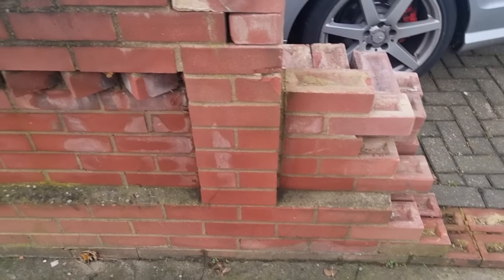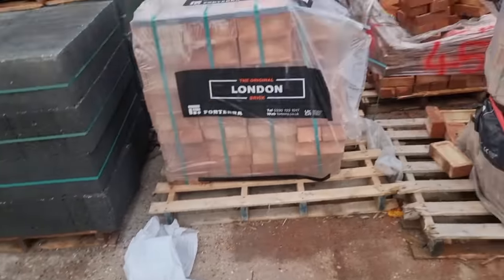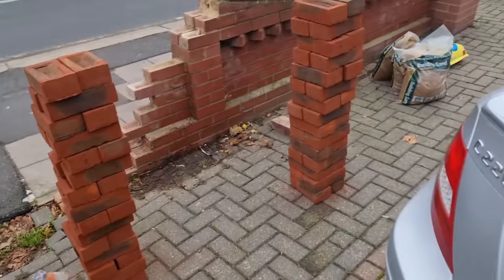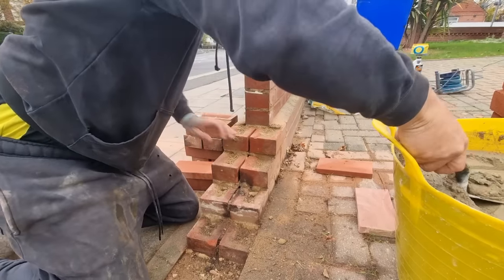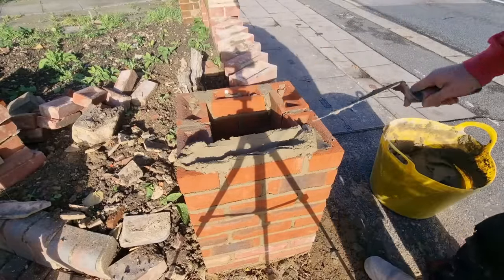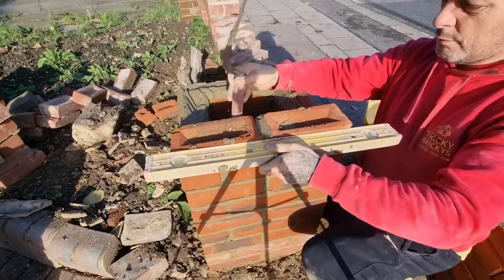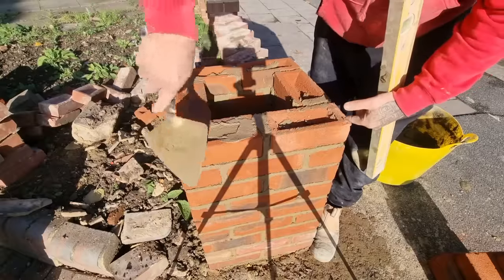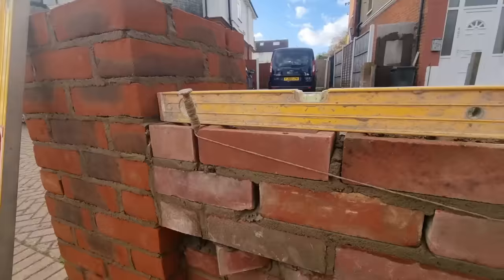Bricklaying crash repairs